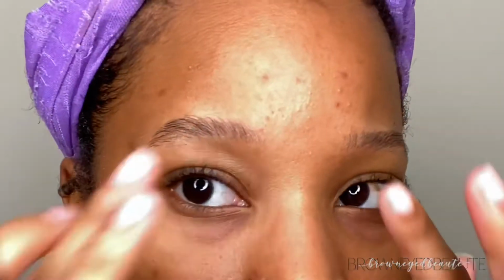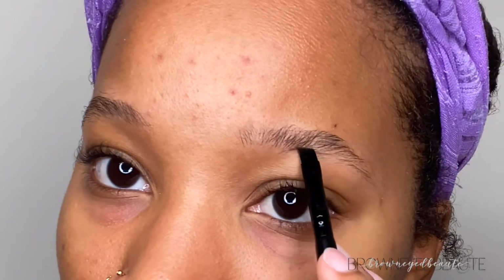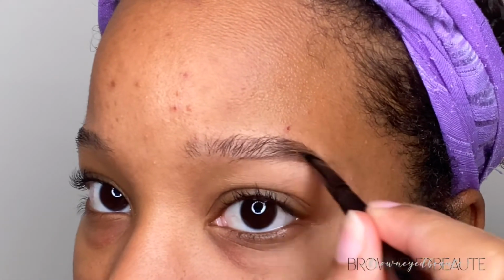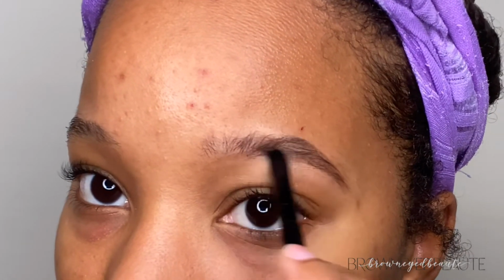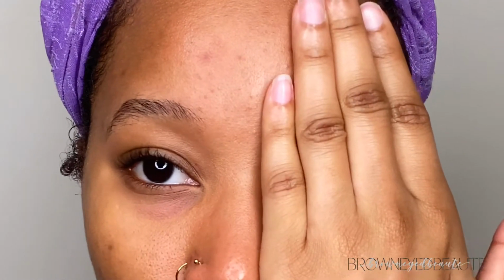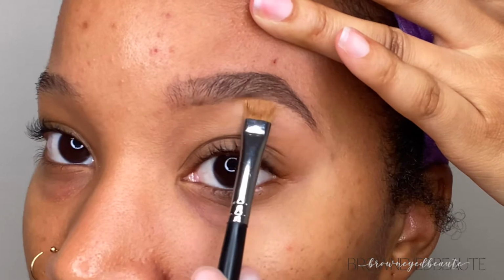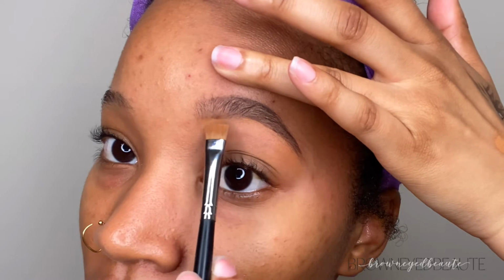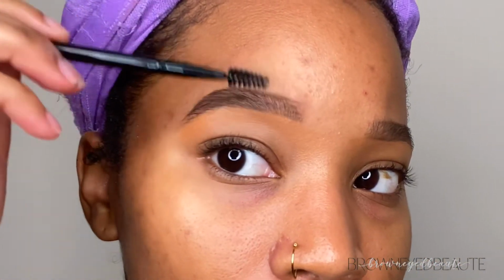Eyebrow Tutorial Using NYX Eyebrow Gel! 😱😍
In today’s video I’m showing you guys my eyebrow routine ☺️ I recently bought some eyebrow gel which is new for me because I normally only use an eyebrow pencil to fill in my brows. But this gel has been coming through for me and still allows me to get that naturalbrow look I like!

- Goodbye So Long x spring gang, Mia Pfirrman